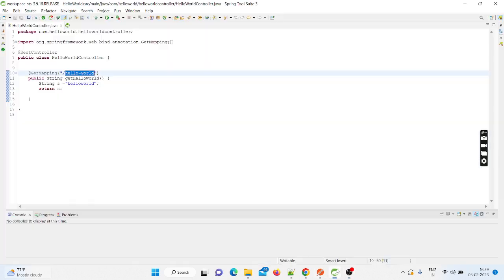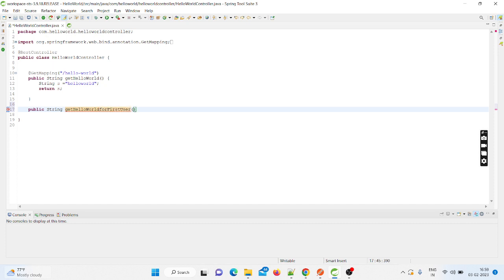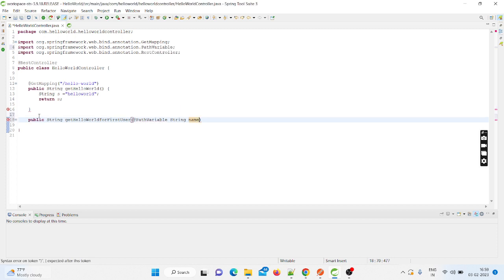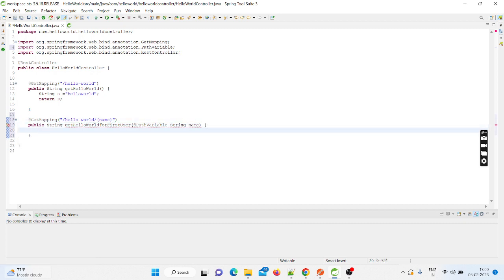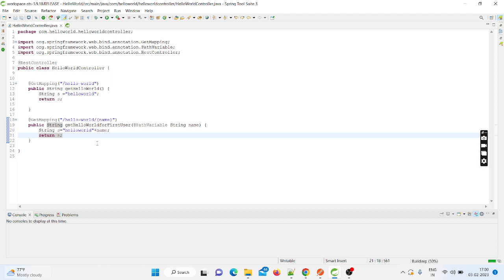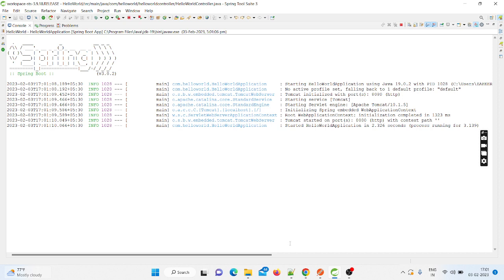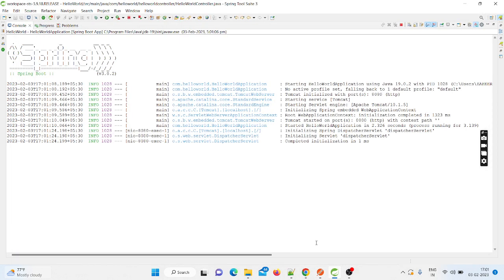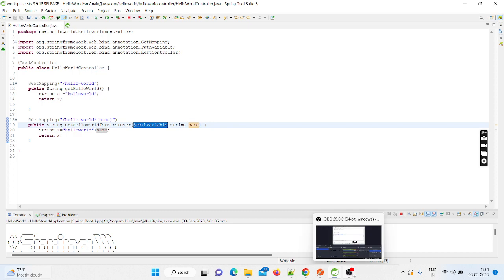How To Use PathVariable Annotation in Spring Boot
Hi Every one we are back with another amazing video.In This video we will see how to use Path Variable Annotation in Spring Boot.If you really like this video dont forget to like the video and Subscribe the channel for more videos